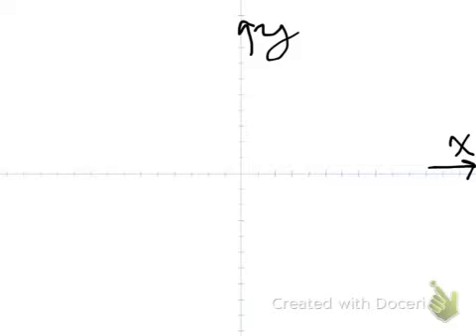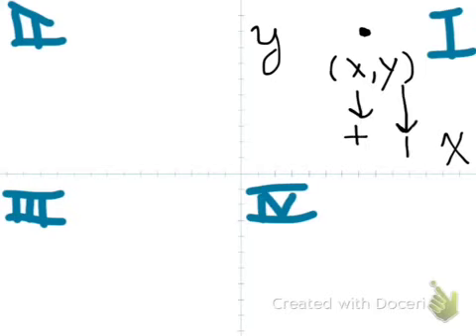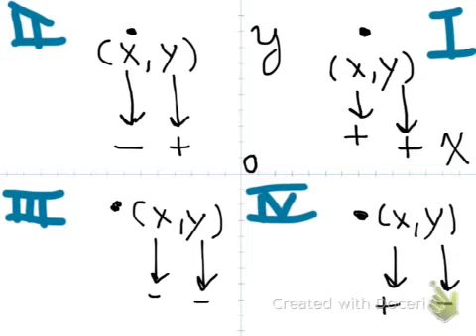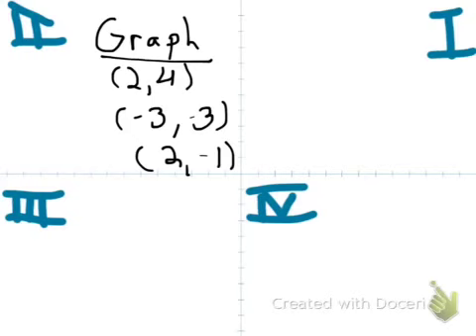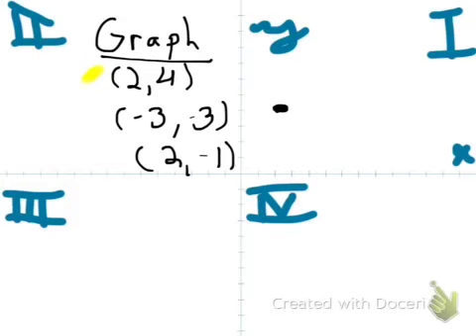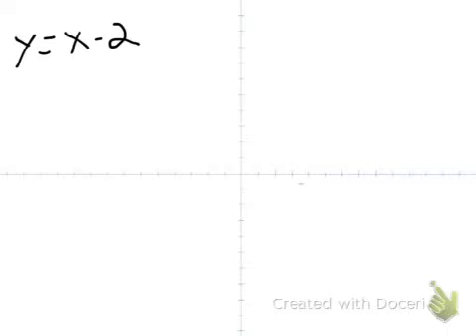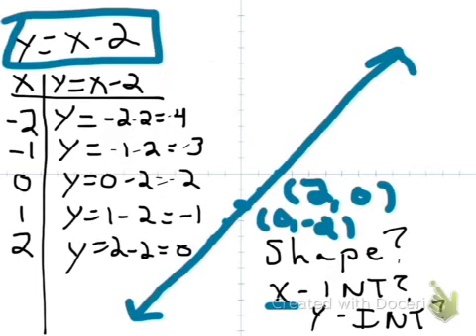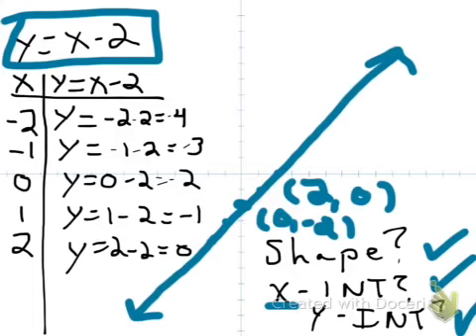Lesson 1.1 - Graphing Practice